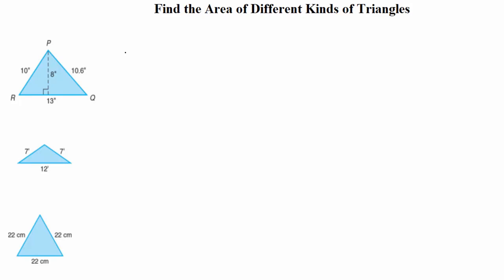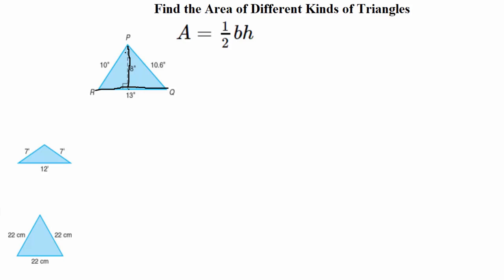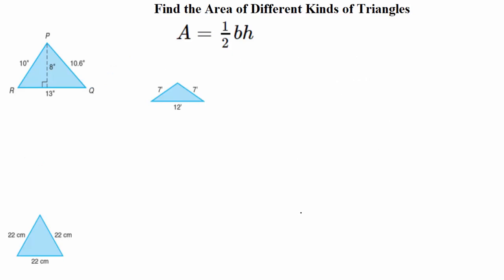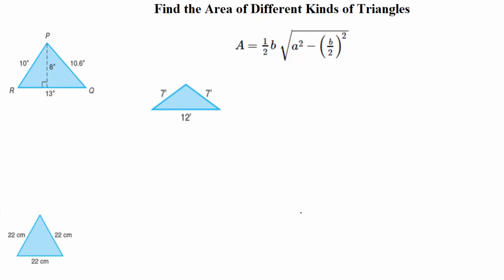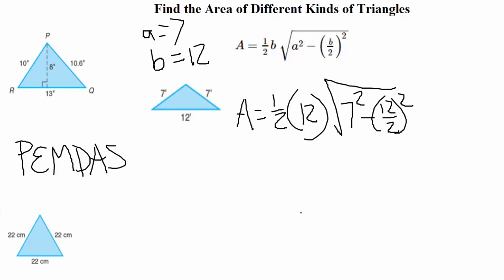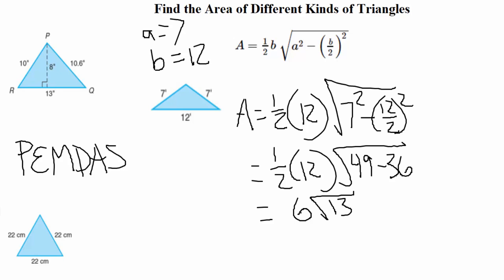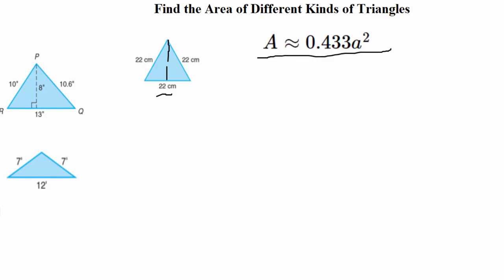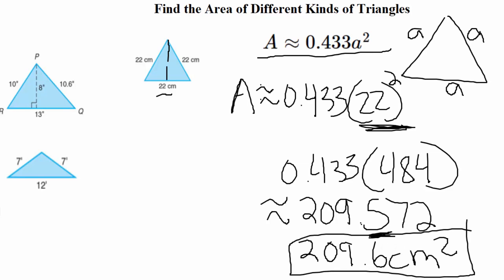Area of Different Types of Triangles 1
This video covers three examples on how to find the area of different kinds of triangles.